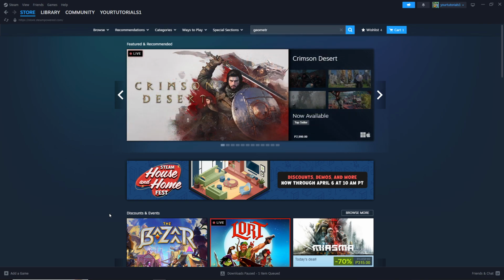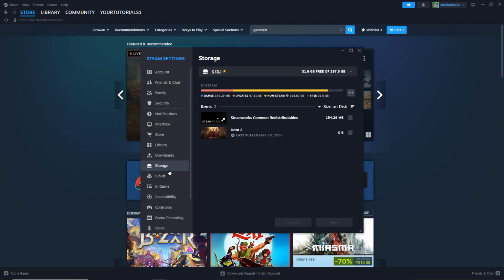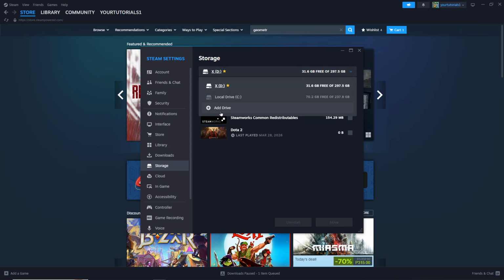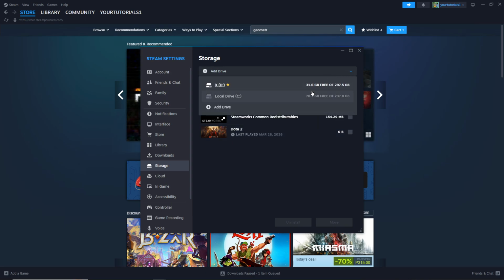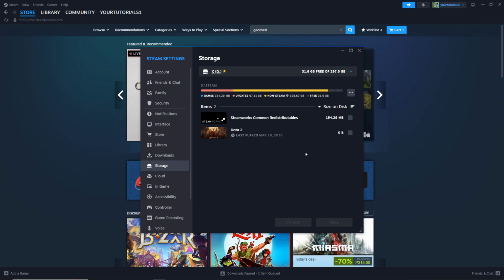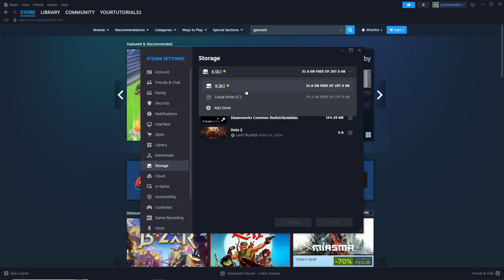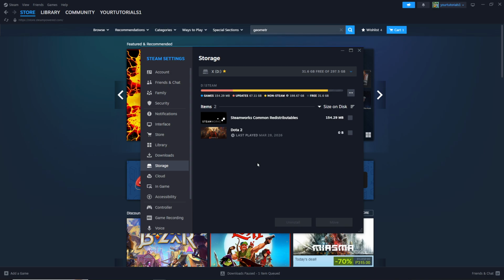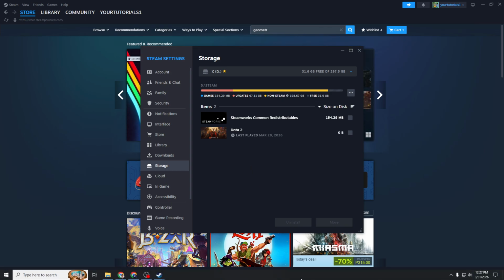How to add a Steam library folder - Easy Guide (2026)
Struggling with this? How to add a Steam library folder is actually simple once you know where to look and what to do. In this tutorial, you'll learn the exact steps to solve it quickly along with pro tips to avoid common issues.

⏱️ Timestamps:
0:00 – Introduction
0:40 – Locate the feature
1:20 – Step-by-step process
2:00 – Apply and test
3:00 – Pro tips
4:00 – Final results